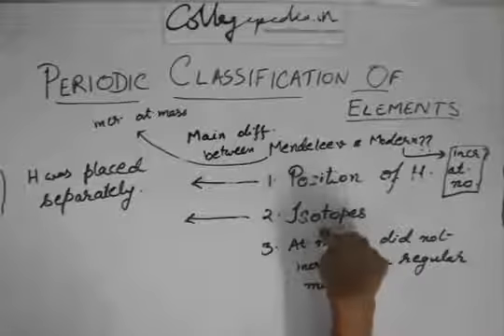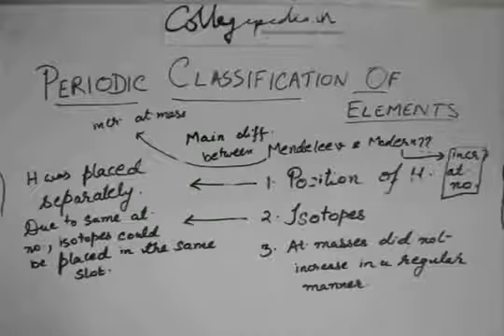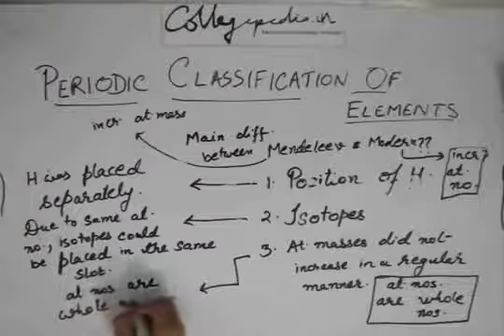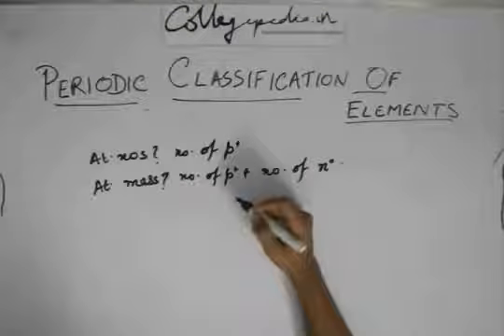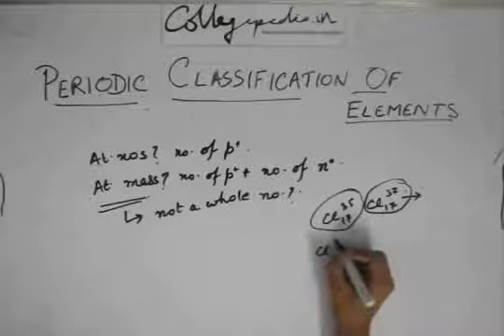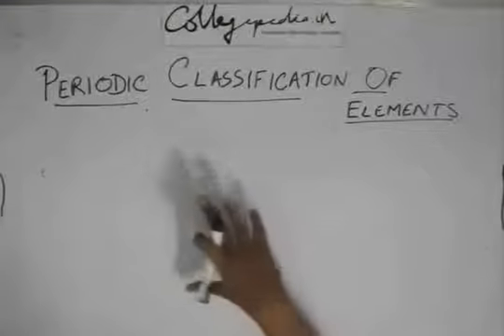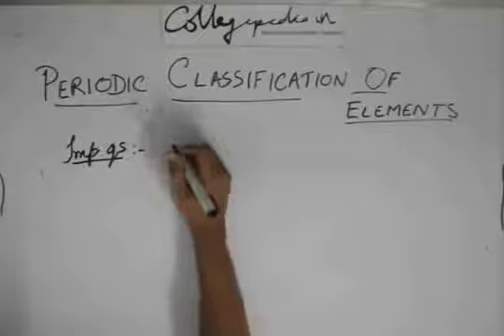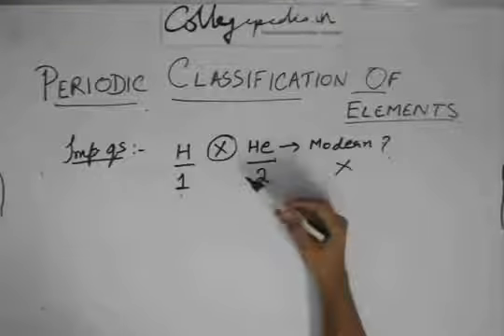Periodic Classification of Elements, Lecture 15, Class 10, Chemistry